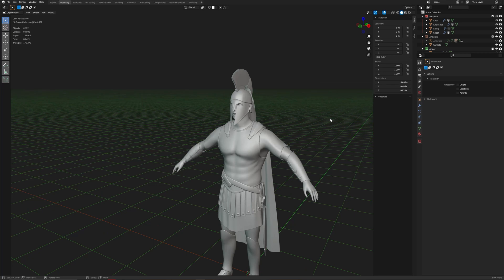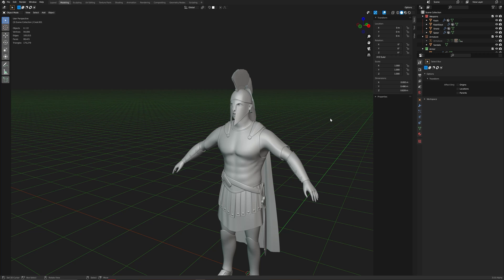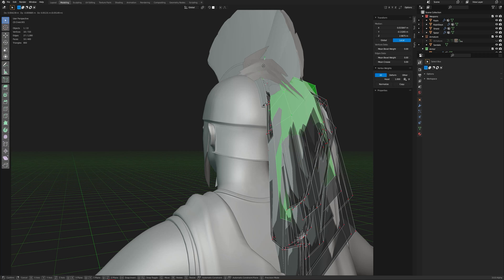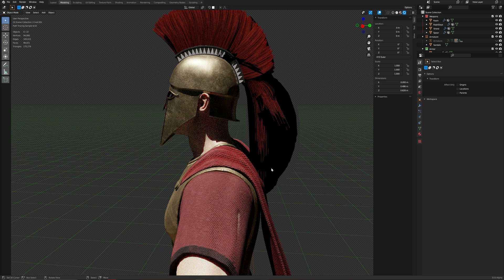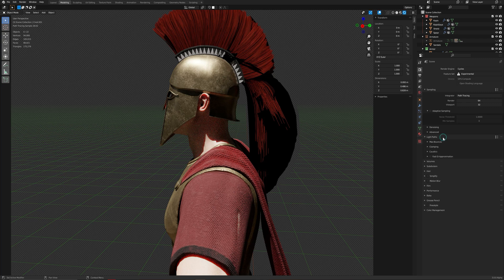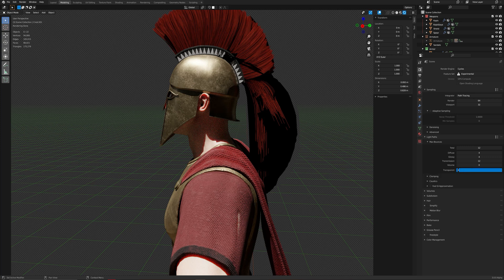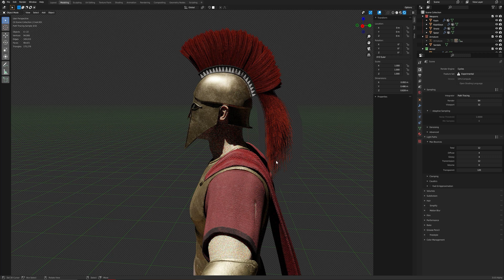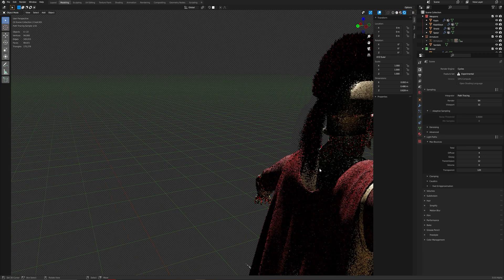Blender 2.9 Cycles alpha issues fixed!